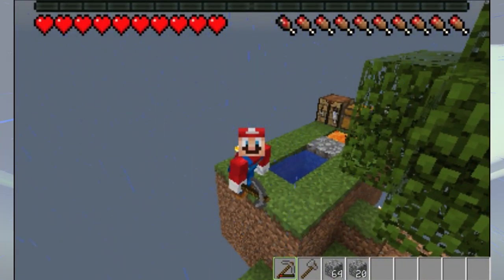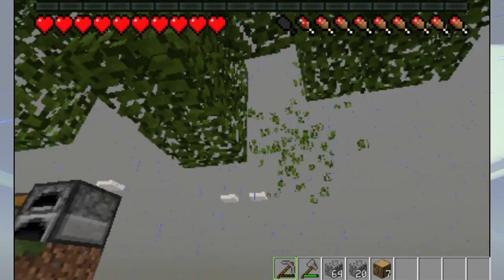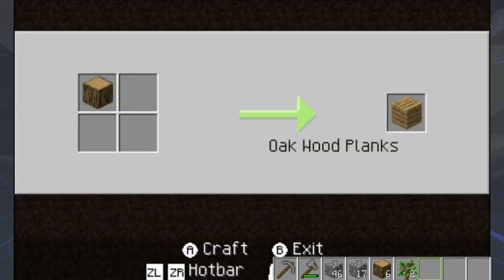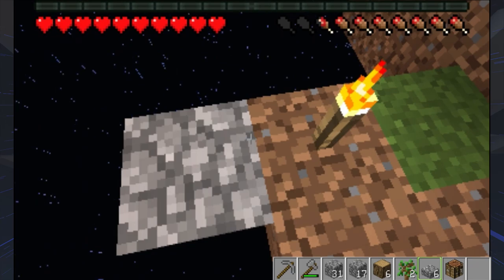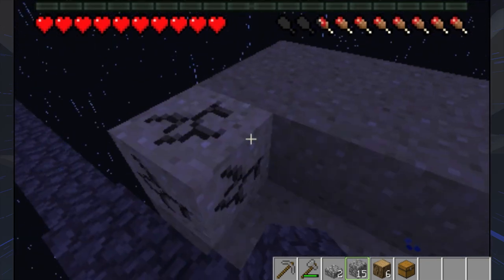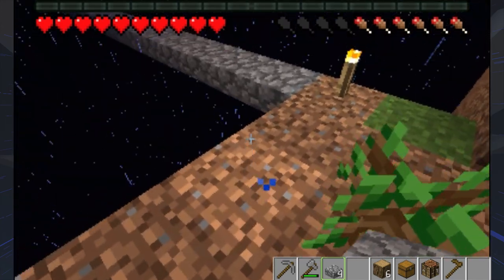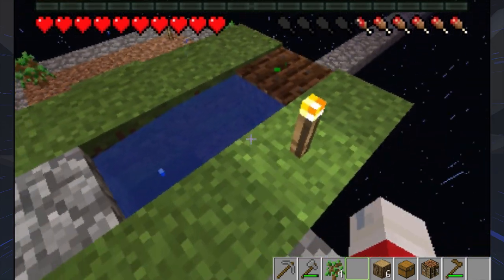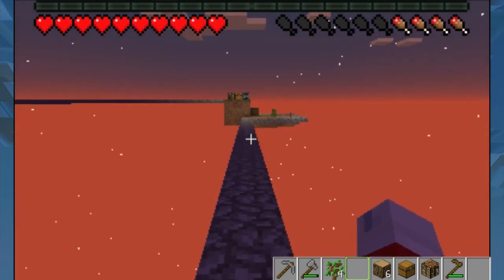Minecraft 3DS Skyblock #2 | A Deserted Island!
Minecraft 3DS Skyblock Let's Play. In this video, I begin to venture out of the mainland to find the deserted land!

GenSpace Gaming is a family-friendly gaming YouTuber who creates content on many different games, like Minecraft 3DS, Mario games, and more. I also do videos about various different tutorials and reviews that relate to gaming or anything tech!